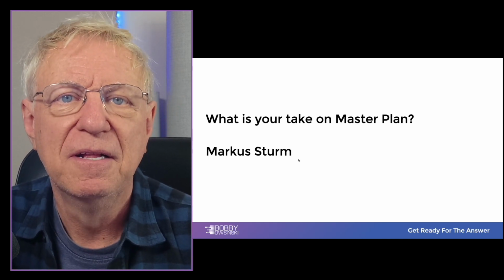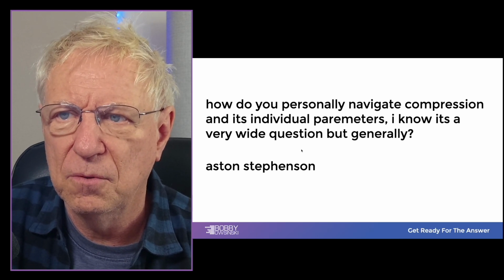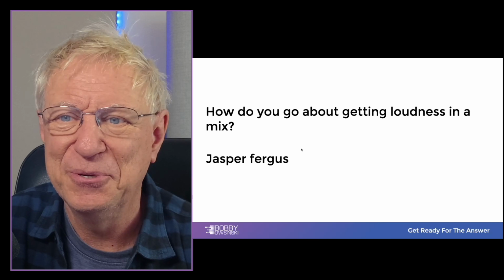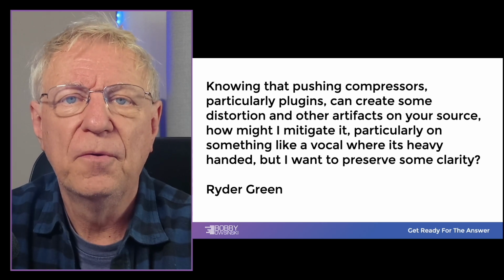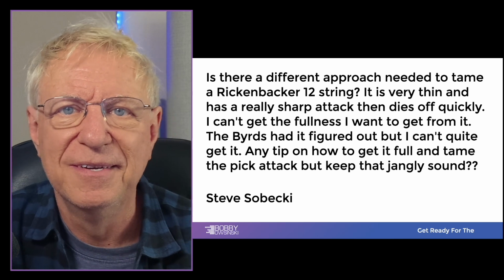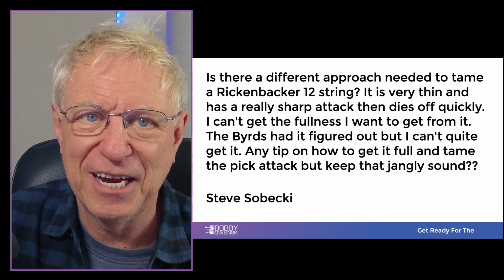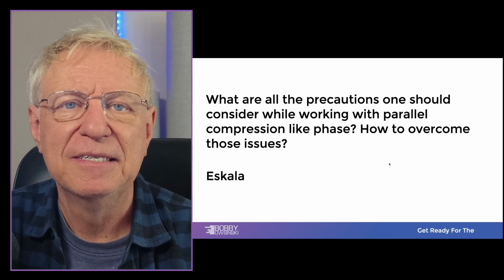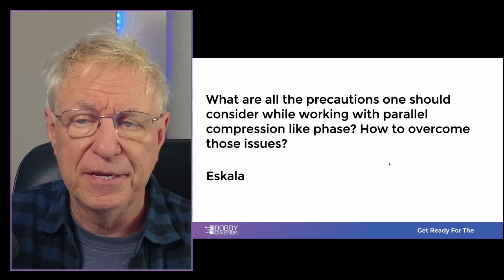Your Questions About Audio Compression Answered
Bobby Owsinski answers the most common questions about audio compression that were asked in during the recent Awesome Mix workshop.

Follow me on Bluesky: / bobbyowsinski.bluesky.social

In this Q&A session, music guru Bobby Owsinski answers all your music, music production, recording, mixing and master questions.